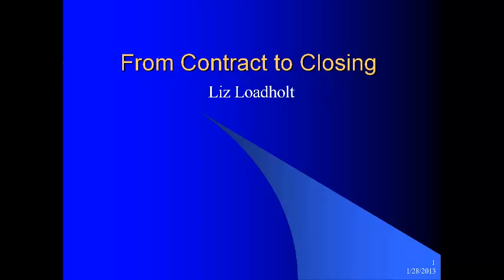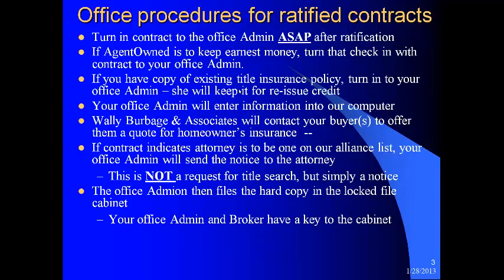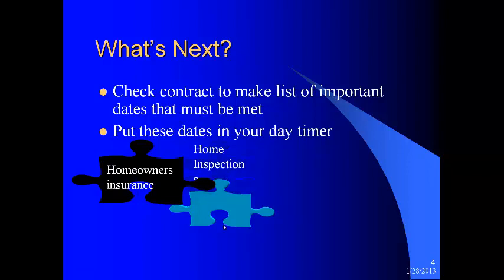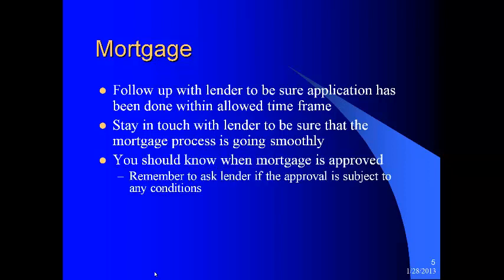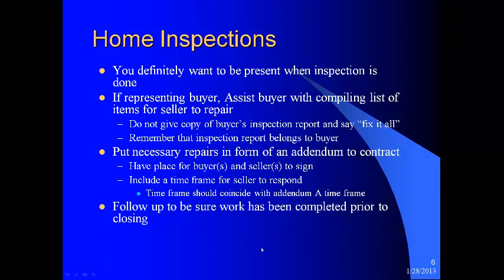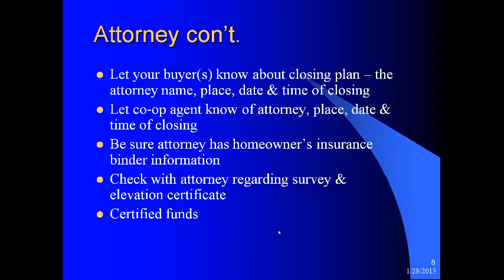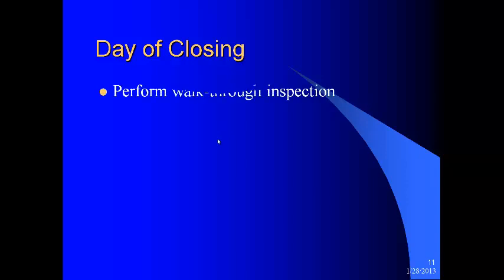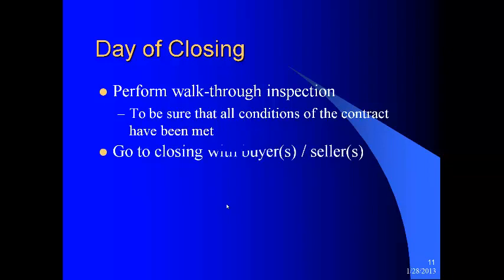From Contract to Closing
Mama Liz Loadholt describes the process from ratified contract to the closing table for AgentOwned Realty agent-owners.